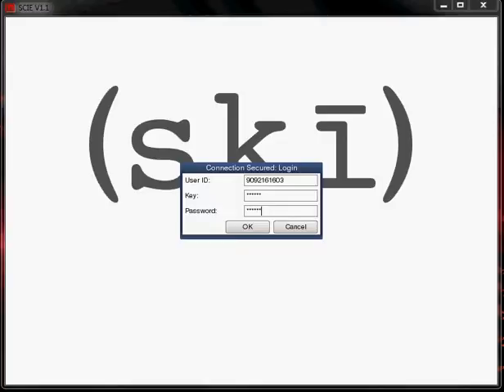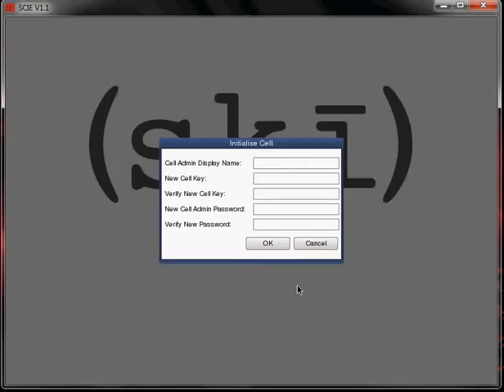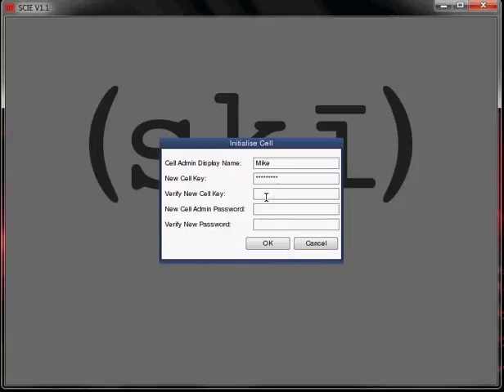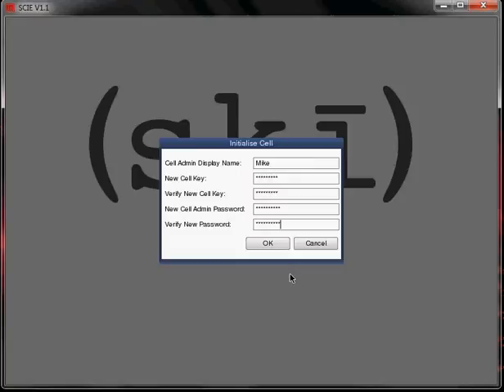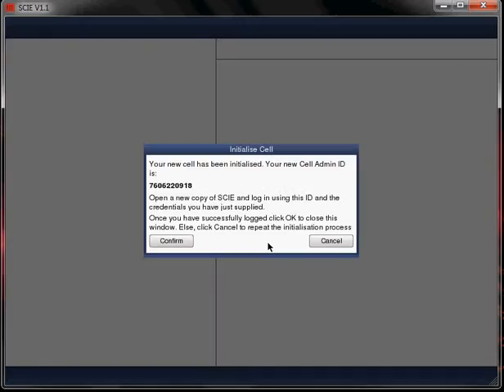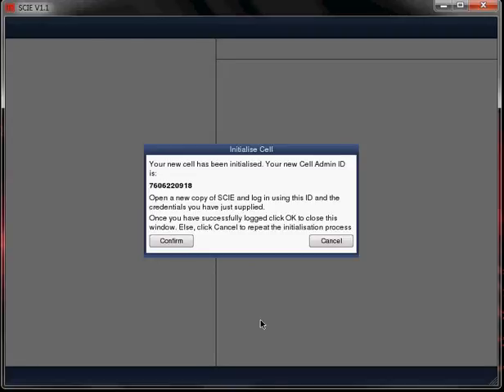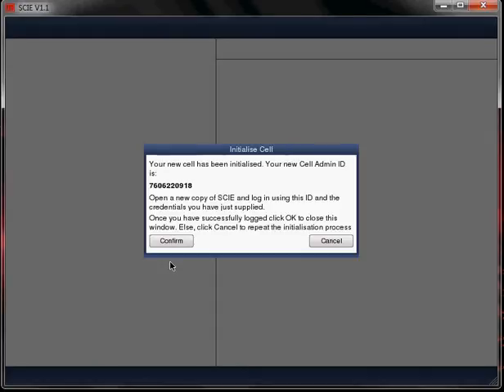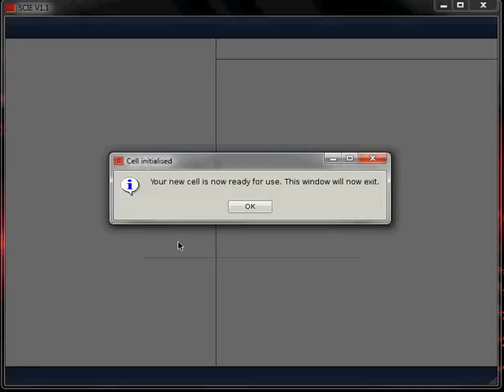SCIE System Activation 10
The SCIE system is for confidential conversations that must remain confidential. SCIE is not a replacement for corporate email systems such as blackberry BES or proofpoint. This video shows how the SCIE cell is activated.

Quanta Consulting Ltd is a worldwide distributor of the Secure Client Information Exchange, SCIE system.

And download the Quanta SCIE Brochure PDF